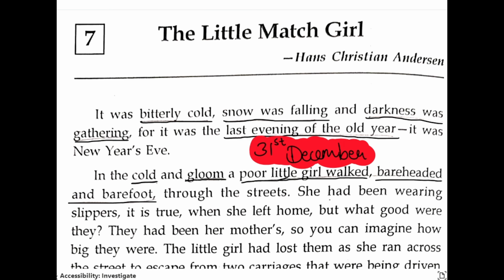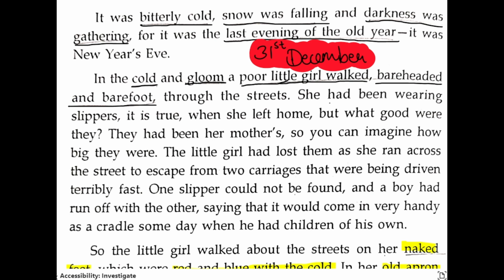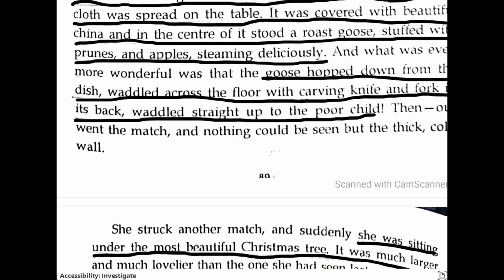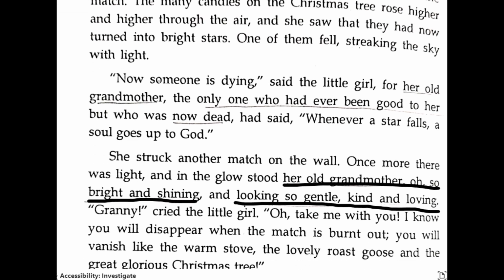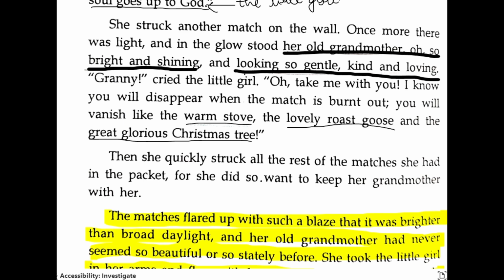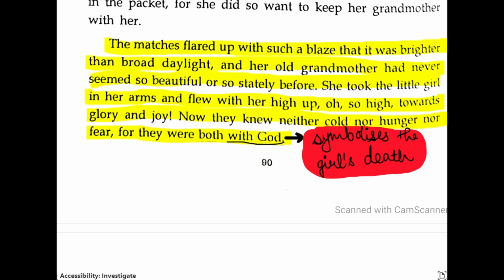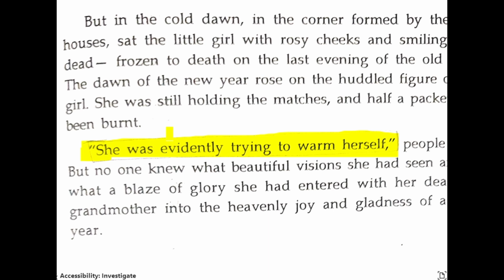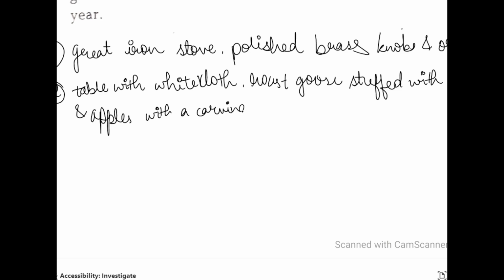The Little Match Girl by Hans Christian Anderson | Treasure Trove | Line by line explanation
Hey  guysssss
In this video I have explained the chapter The Little Match Girl, a short story from your book, Treasure Trove. The explanation from the video is more than enough for you to score well. The keywords and highlighted points are extremely important so make sure you highlight and underline them as well.

Also make sure to check out the playlist for Treasure Trove chapter explanations: